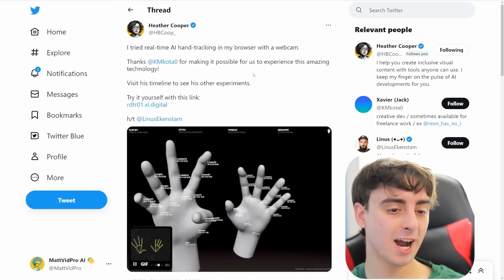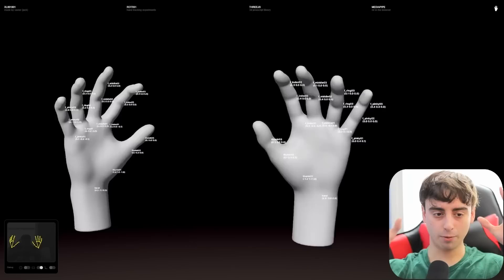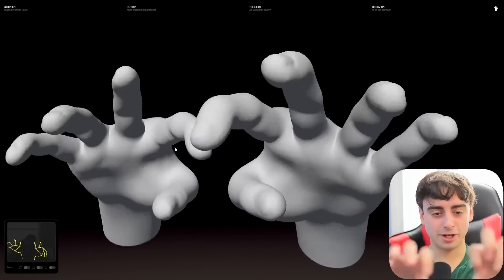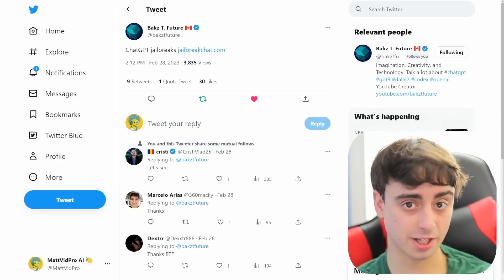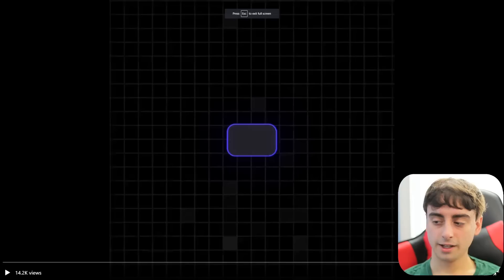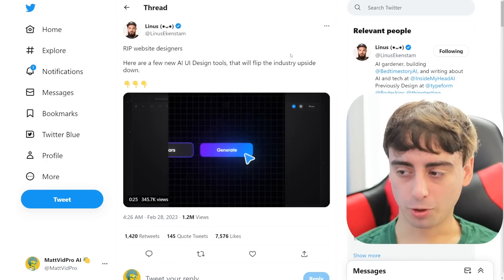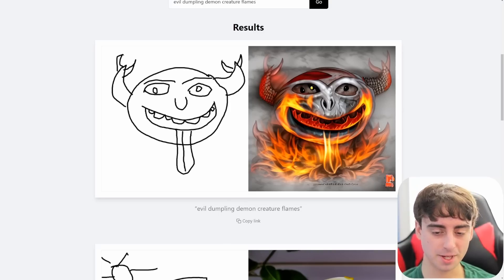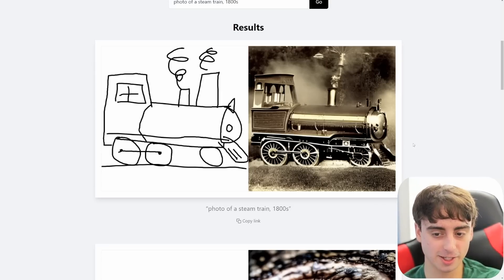Mind-blowing & Unbelievable Advancements in AI Tech this Week! (AI Art, Research, Mindreading)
In this video, we'll take a look at some of the unbelievable new developments in AI that will blow your mind! AI is changing the world in ways you never thought possible!